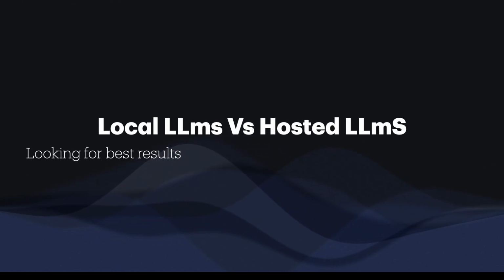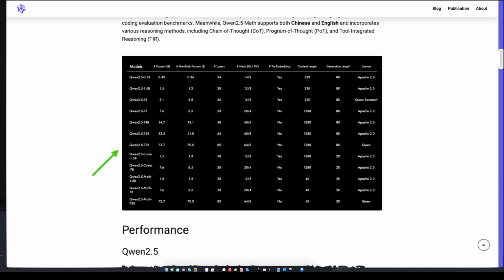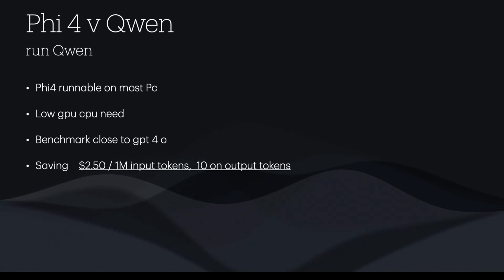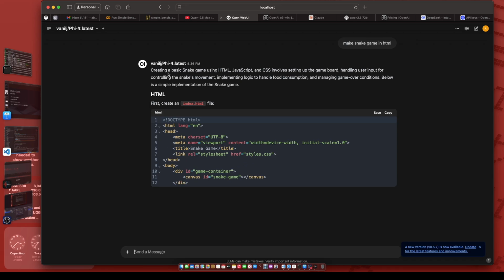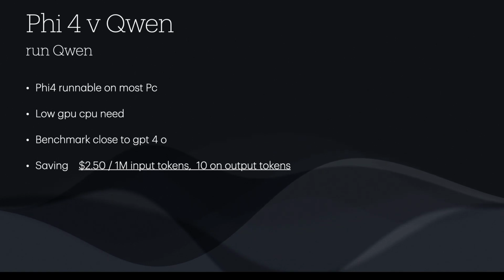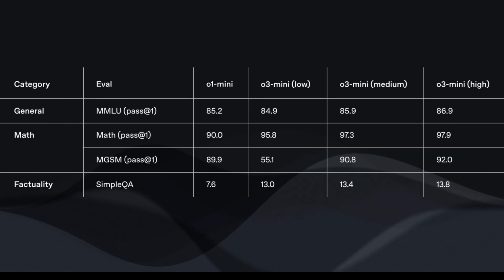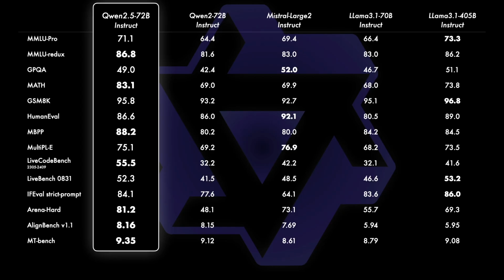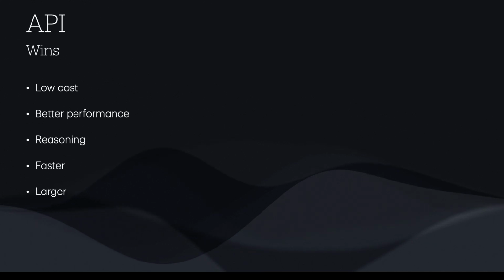Local vs Cloud LLMs: The Hard Truth About Cost, Speed & Quality in 2025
How local LLmS are under value compared to Api host LLmS. As bigger models make smaller models stronger and cheaper the value is great.